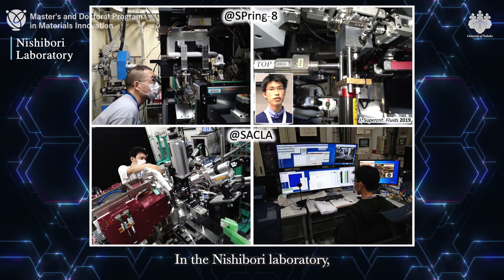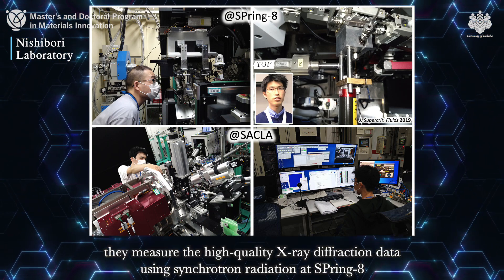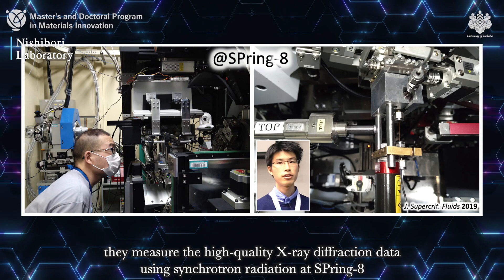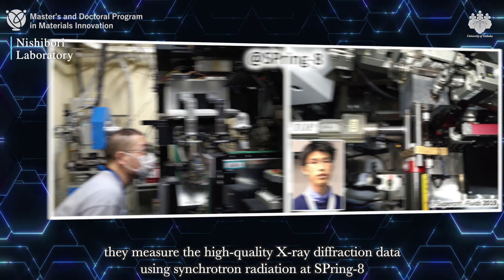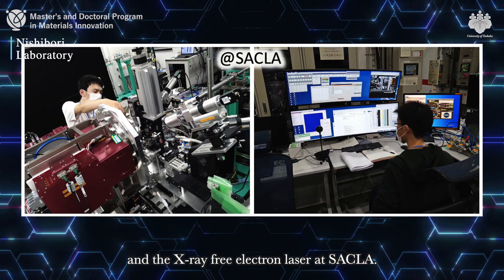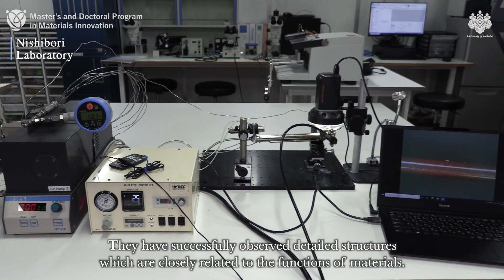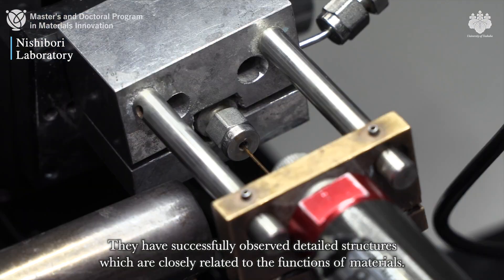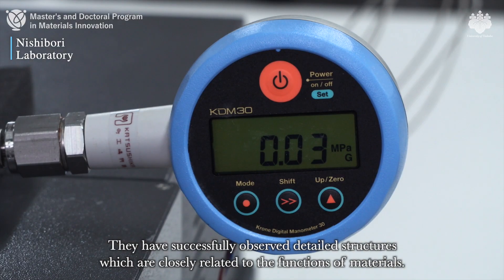【NISHIBORI LABORATORY】Division of Physics,Faculty of Applied Sciences,University of Tsukuba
Structural Materials Science : Structural materials science using advanced x-ray region photon sources. Ultra-high resolution charge density study; In-situ observation of nano-particle synthesis; structural studies of thermoelectrics, battery materials, molecular functional materials. International research collaboration using research unit project.